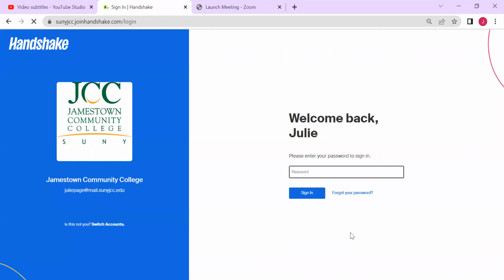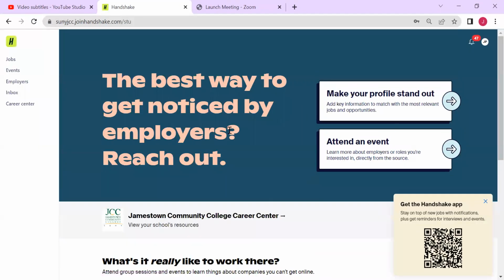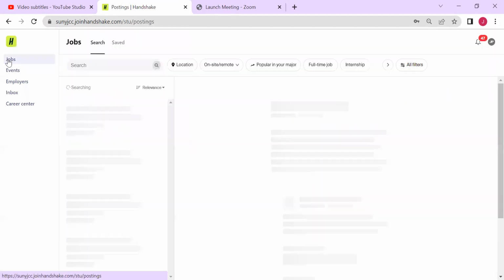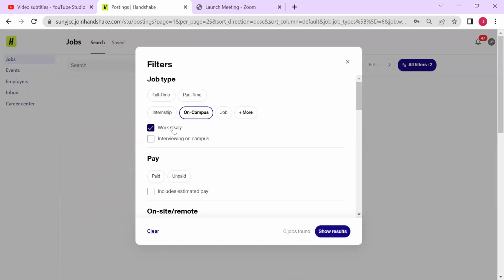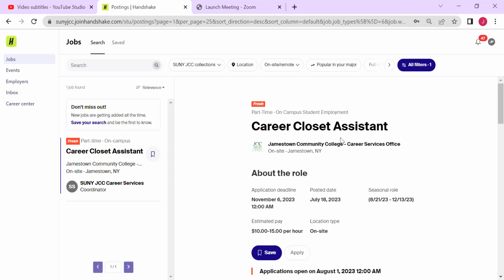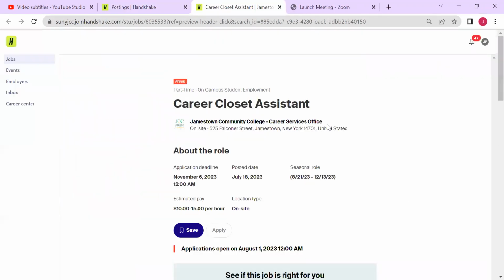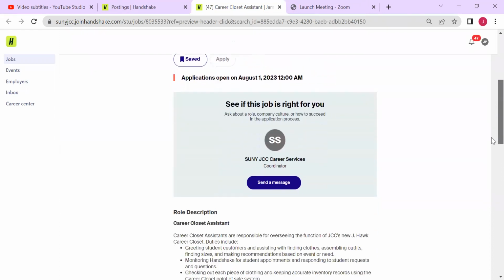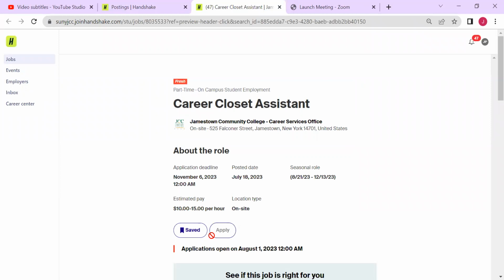Student Tutorial: How to Find On Campus Jobs in Handshake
If you are a current student at JCC and would like to work on campus as either a Federal Work Study or Student Assistant, this video will show you how to find and apply for opportunities!